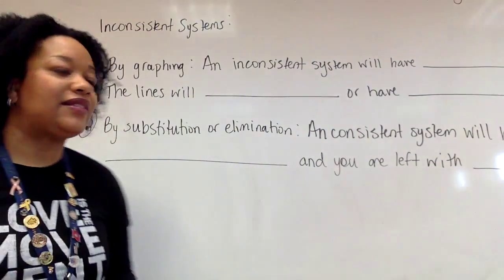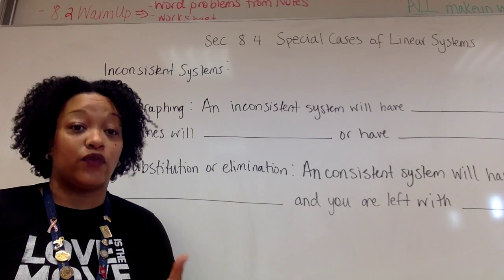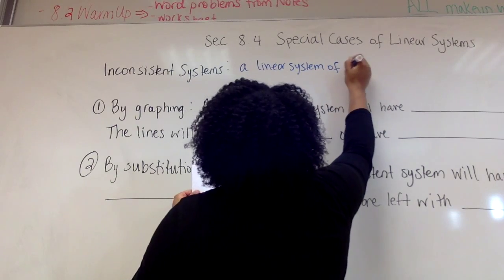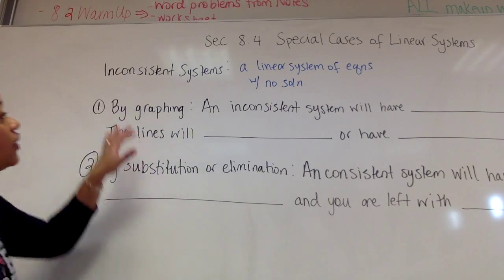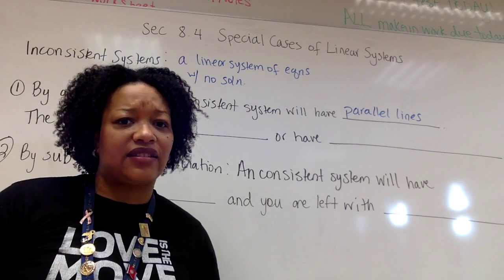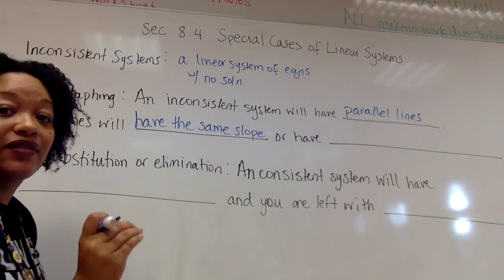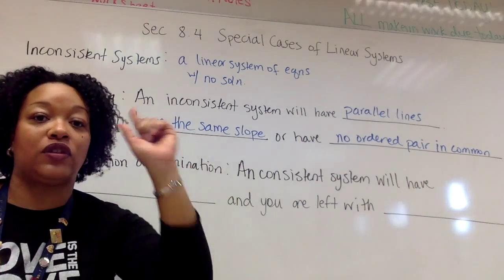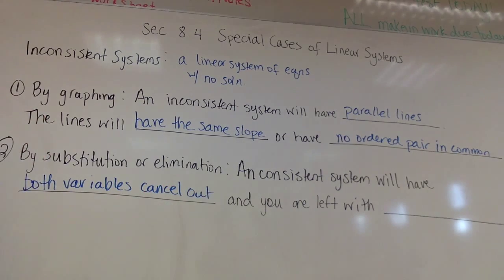Sec 8 4 pt 1